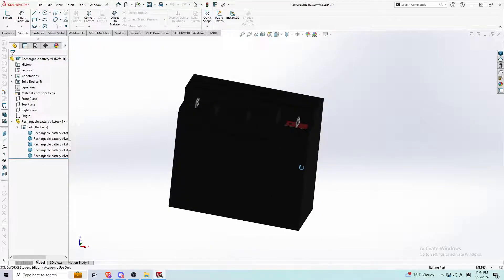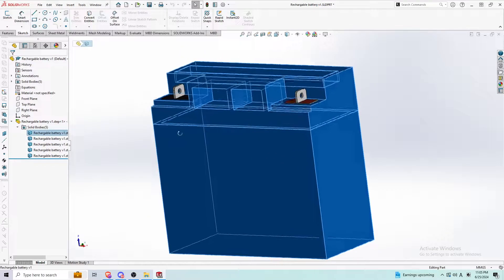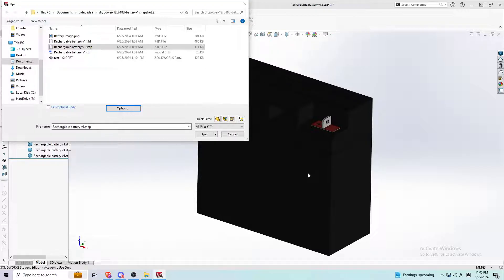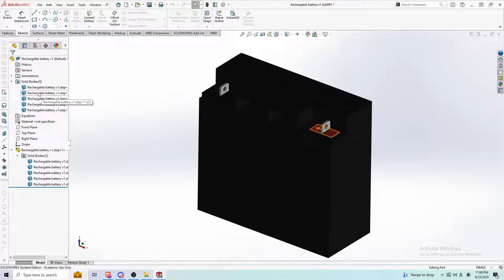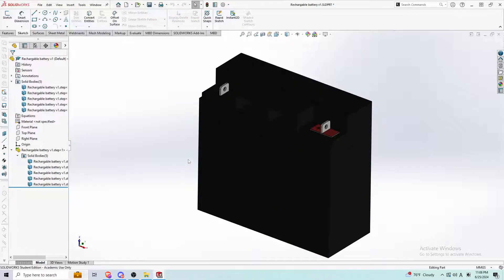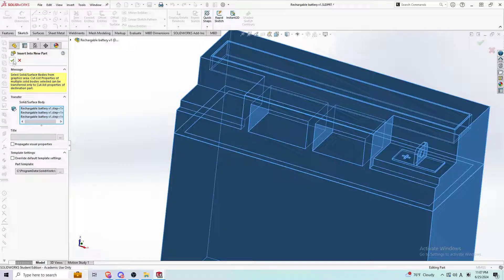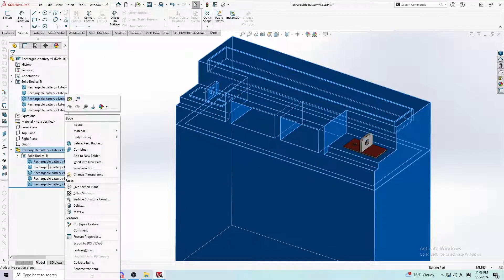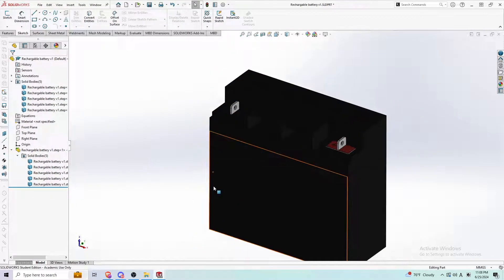SOLDIWORKS How to convert STEP files to SOLIDWORKS parts file (SLDPRT)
Short video on how to convert STEP files to SOLIDWORKS parts file (SLDPRT).

Have a large STEP file assembly and want only a certain portion of it?
This video explains how to easily do it.

Questions? Leave in comments.